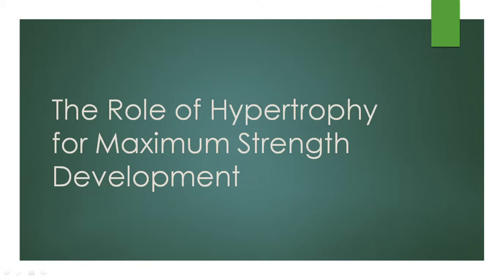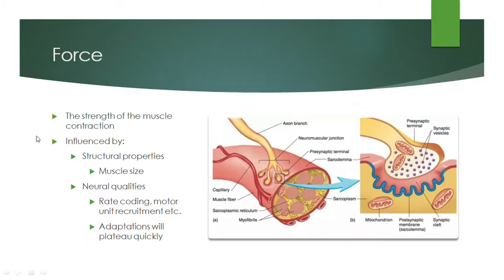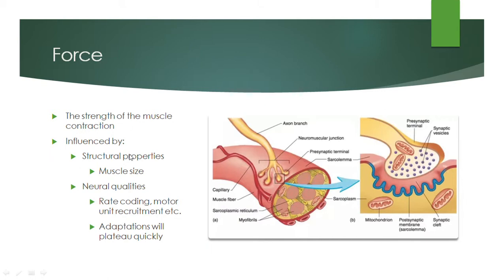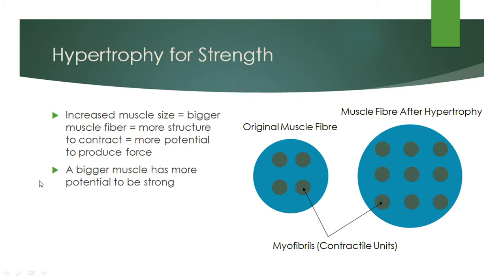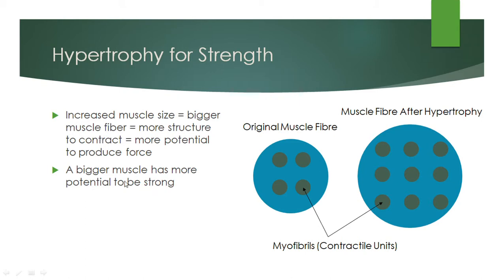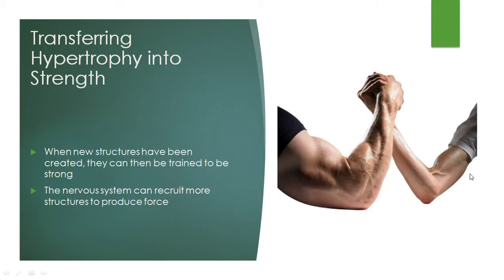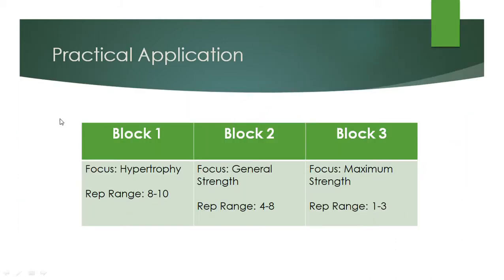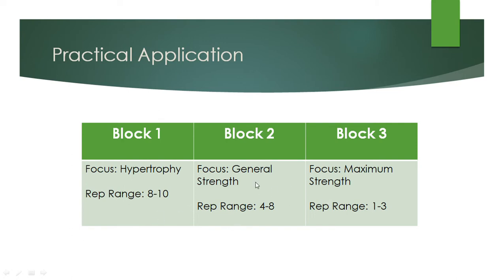The Role of Hypertrophy for Maximum Strength Development | How Bigger Muscles can Enhance Strength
This presentation will cover how hypertrophy training can influence maximum strength development.